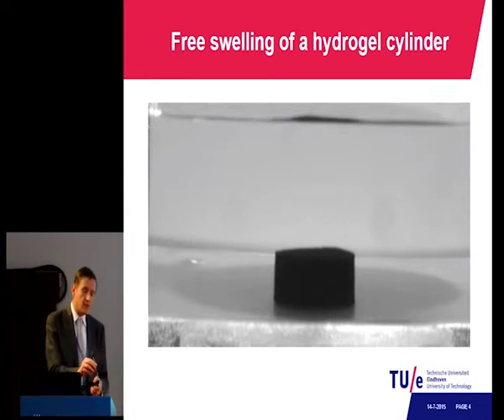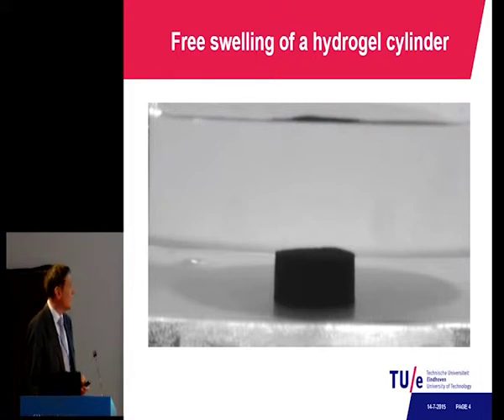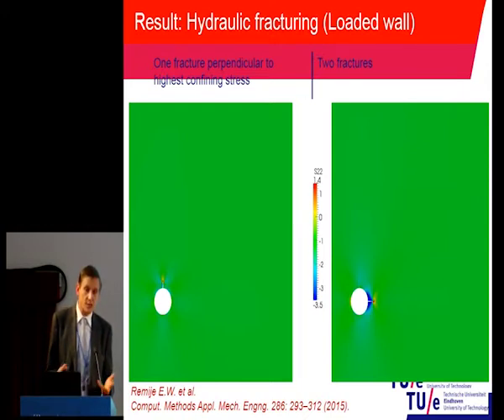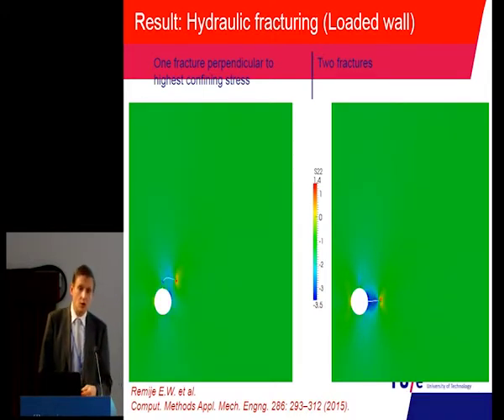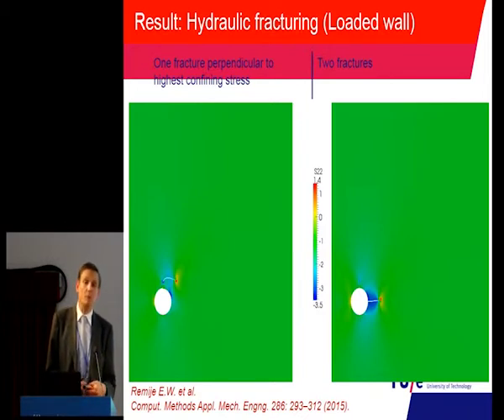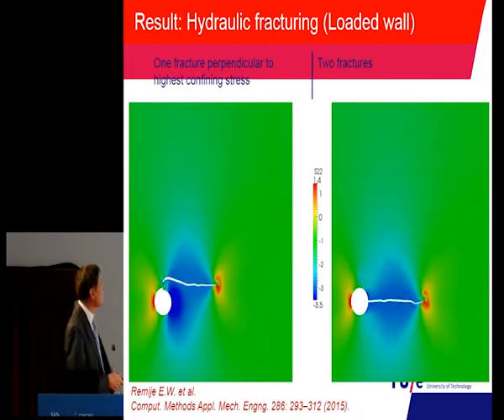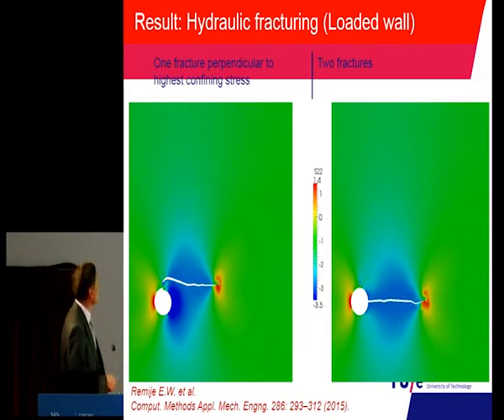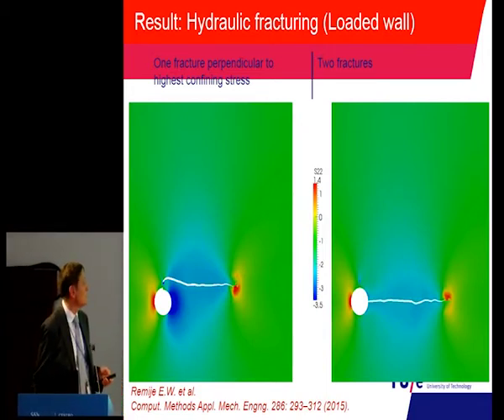Jacques M. Huyghe, "Finite Swelling and Fracture of Biological Tissues...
Speaker: Jacques M. Huyghe
Title: Finite Swelling and Fracture of Biological Tissues, Hydrogels and Shale: A Micro and Macro Analysis
Technische Universiteit Eindhoven, Netherland